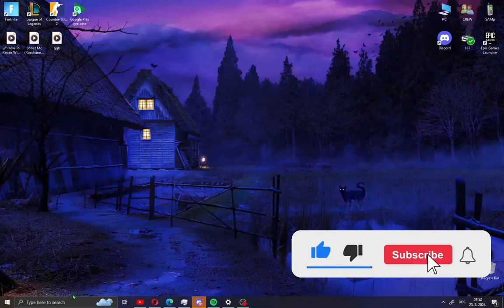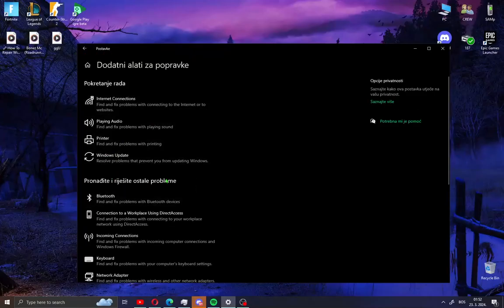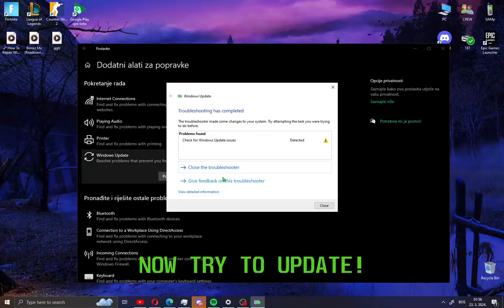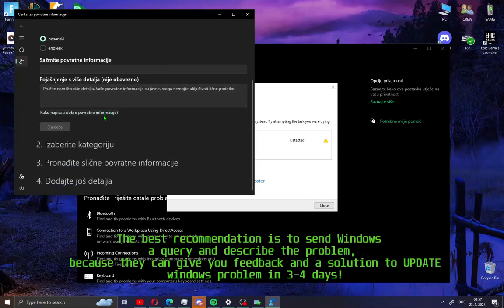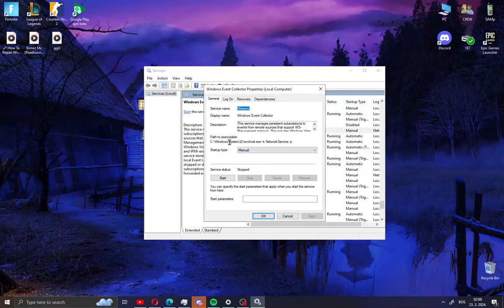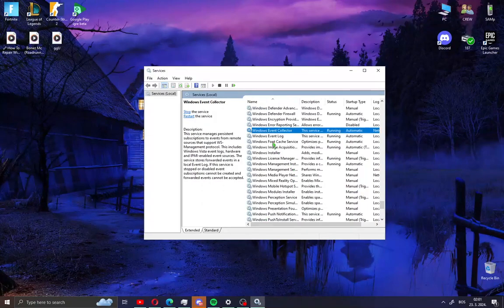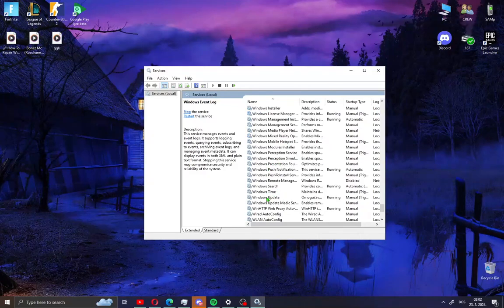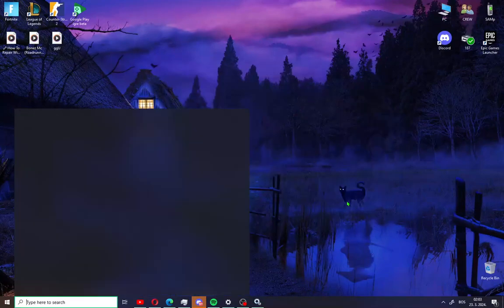How to Fix Windows Update Error in Windows 10/11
In this video, we’ll show you step by step how to fix Windows Update errors in both Windows 10 and Windows 11. If you're stuck with an update failure, slow downloads, or error messages, this guide will walk you through all the troubleshooting steps to get your updates installed without any issues.

From running the Windows Update Troubleshooter to resetting update components, we cover all the methods that can help fix your Windows Update errors and keep your system up to date.

💻 Watch the full tutorial and fix your Windows Update errors today!